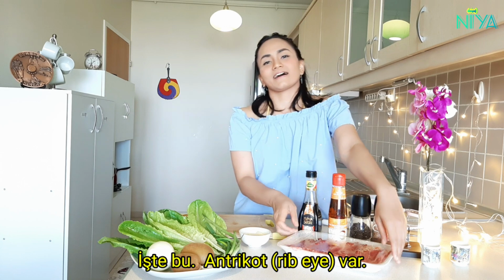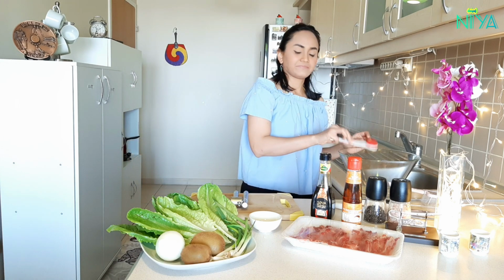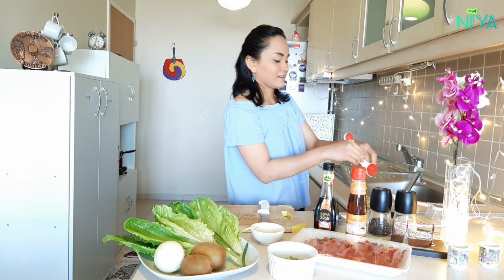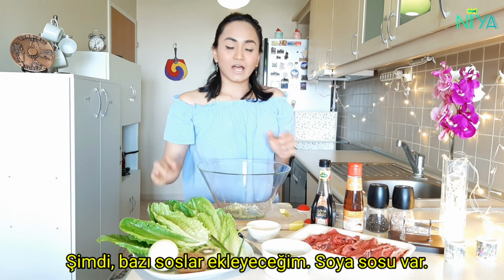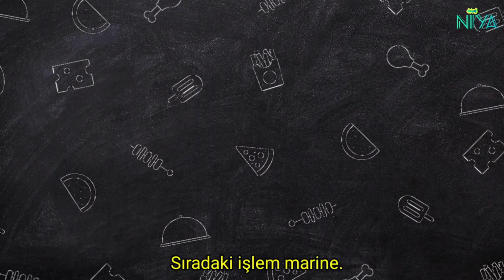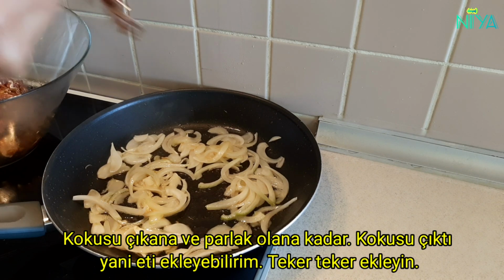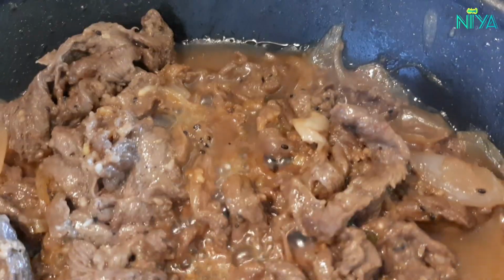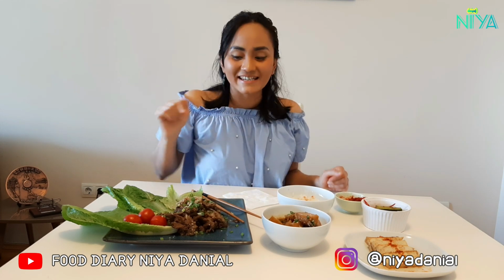Beef Bulgogi Recipe - Kore Usulü Et Yemeği (Bulgogi) Tarifi || 2020 Kore Yemeği Yapma Yarışması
BEEF BULGOGI TARİFİ

MALZEMELER :
500 gr Kemiksiz Antrikot, İnce Dilimlenmiş
Taze Soğan
Susam
1 Soğan

MARİNE SOSU MALZEMELERİ :
1 yemek kaşığı ezilmiş Sarımsak
1 yemek kaşığı Taze Soğan (beyaz kısmı kullanın)
Yarım Kivi, soyulmuş ve doğranmış
2 yemek kaşığı Soya Sosu
1 yemek kaşığı Esmer Şeker
Bir tutam Karabiber
Susam

YAN YEMEKLER :
Sade pilav
Ssam (Dürüm) için her türlü yaprak marul
Gochujang, Gamja Jorim (Kore Usulü Sote Patates), Dobubuchim (Kore Usulü Tofu), Kimchi (Kore Usulü Turşu)

NASIL PİŞİRİLİR :
1. Antrikot (rib-eye) satın alın ve 30 dakika ila 1 saat boyunca dondurucuda tutun.
2. Eti oda sıcaklığına alın. Sonra yatayda ince bir şekilde dilimlemeye başlayın.
3. Tüm marine sos malzemelerini kaseye ekleyin.
4. Eti ekleyip sosla kaplayın.
5. 5 ila 10 dakika kadar yavaşça karıştırın.
6. Kâseyi streç film ile kaplayın
7. Bir saat veya bir gece boyunca buzdolabında saklayın.
8. Tavayı susam yağı ile önceden ısıtın.
9. Kokusu çıkana ve parlak olana kadar soğanı susam yağı ile soteleyin. Parlaklaştıktan ve pempeleştikten sonra marine edilmiş eti yavaşça tavaya ekleyin. Ocağı orta ateşte ayarlayın ve kalan etleri ekleyin. İyice karıştırın.
10. Tavayı birkaç dakika lapatın ve iyice yumuşayana kadar pişirin.
11. Taze soğan ve biraz susam serpin
Afiyet olsun.
맛있게 드세요
mas-issge deuseyo

Kore Mutfağı başka mutfaklardan daha basit bir pişirme yöntemine sahiptir. Çünkü eklenecek çok fazla malzeme yoktur. Çoğunlukla yemeğin içine sarımsak ve susam yağı eklenir. Kore mutfağının çok özel kokuları vardır, özellikle Kore Restoranına gittiğinizde Kore Yemekleri sizleri kokusuyla karşılar.

Benim için Kore mutfağı şimdiye kadarki en rahat ettiğim tarzlardan biri. On yıldan fazla bir süre önce Amerika'da olduğumdan beri Kore mutfağını tanıyorum. Beef Bulgogi en çok keyif aldığım Kore yemeklerinden biri.

Genellikle, Kore mutfağında yemeğin sunum şekli başka ülkelerden daha özeldir. Örneğin, şef yemekleri siyah taş kaplarda pişirir ve servis eder. Daha sonra, çiğ yumurtayı yemeğin üzerine kırar. Ve doğrudan masaya servis yapar. Bunları sıcakken çubuk veya kaşıkla yemeliyiz.

Koreliler, geceleri arkadaşlarıyla ve akrabalarıyla takılmayı severler. Akşam yemeği olarak Kore Barbekü veya başka bir Kore yemeği yiyip, yanında Soju veya Beer içerler.

BEEF BULGOGİ RECIPE (KOREAN STYLE RIB EYE)

INGREDIENTS :
500 gr Boneless Rib-Eye, Slice
Green Onion for garnish
Sesame Seeds
1 Onion

MARINATE SAUCE INGREDIENTS :
1 tbsp minched Garlic
1 tbsp Green Onion (use the white part) ,
Half of Kiwi, peeled and grated
2 tbsp Soy Sauce
1 tbsp Brown Sugar
Pinch of Black Pepper
Sesame seeds

SIDE ORDER :
Steamed Rice
Lettuce of any kind of leaves for Ssam (Wrap)
Gochujang, Gamja Jorim (Korean Sauteed Potatoes), Dobubuchim (Korean Style Tofu), Kimchi

HOW TO COOK :
1. Buy the rib-eye and keep it the freezer for 30 minutes to 1 hour.
2. Thaw the meat in the room temperature. Then start slice about across the grain very thinly.
3. Add all the Marinate sauce ingredients into the bowl.
4. Pour the rib-eye with the sauce all over the meat.
5. Mix them up very gently about 5 to 10 minutes.
6. Cover the bowl with plastic wrap
7. Keep it at the refrigerator about an hour to overnight.
8. Preheat the pan with sesame oil.
9. Sautee the onion with sesame oil until fragrance and the color change. After glazing and looks golden brown, add the marinated rib-eye to the pan little by little. Set the stove with medium heat and add the rest of marinated rib-eye. Mix well.
10. Cover the pan for a few minutes and cook untill well-done and tender.
11. Plating and sprinkle the green onion and a little bit of sesame seeds
Enjoy your meal. 맛있게 드세요
mas-issge deuseyo

Korean Cuisine has a simply cooking method than another cuisine. Because there are not a lot of ingredients to add. They mostly add garlic and sesame oil inside the food. Korean cuisine has very specific smells, especially when you come to the Korean Restaurant, they welcome you with Korean Food fragrance.

For me, Korean cuisine are one of my comfort food ever. I know Korean Cuisine since I was in America more than a decade ago. Beef Bulgogi is one of Korean Cuisine that I really enjoy the most.

Usually, the way of serving Korean Cuisine are so special than another country. For example, the chef cook and serve food at the black stone hotpot. After that, they will break the raw egg as topping. And directly serve to the table. We can eat them all while so hot with chopstick or spoon.

At night, Korean loves hangout with friends and relatives. They will have a dinner Korean BBQ or Korean cuisine and drink with Soju or Beer together.